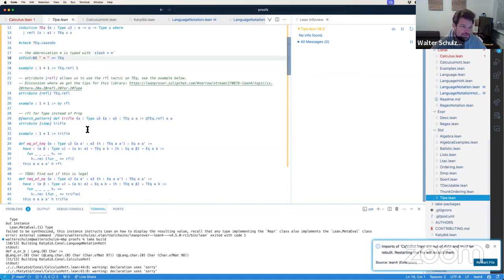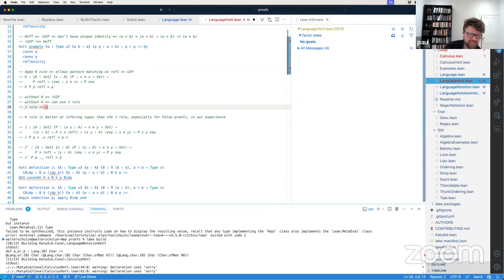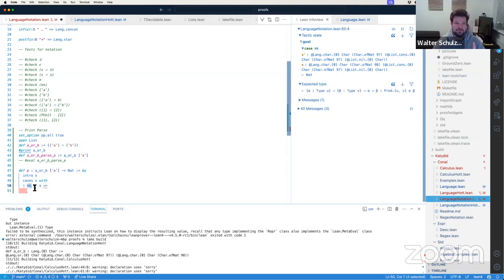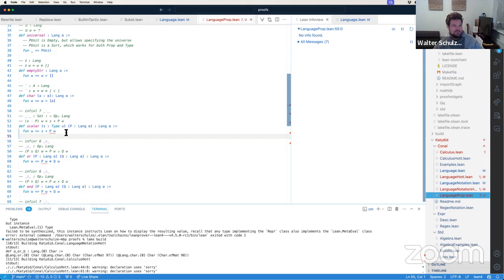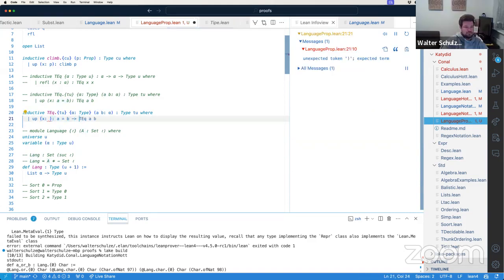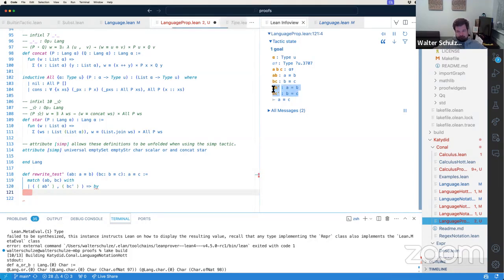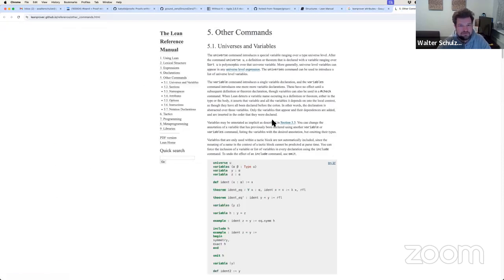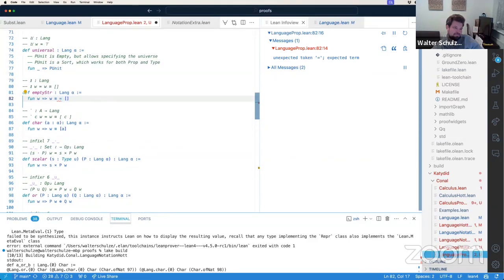Homotopy Type Theory in LeanProver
On 29 January 2024, we streamed Interactive Theorem Proving again.

In this video we take quite a detour from reproving languages derivatives from Agda in LeanProver

We tried out Homotopy Type Theory in LeanProver and again talked about the K-rule vs the J-rule for in Agda vs Lean.
We discuss Proof relevance and irrelevance and how it all influences each other.
We end up with some answers, but still a lot of questions

## Participants

## Links